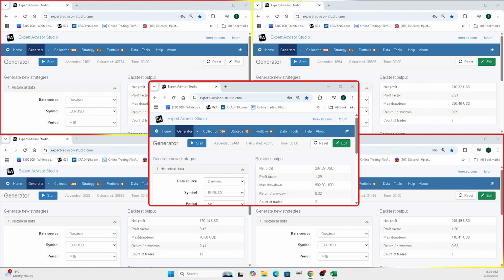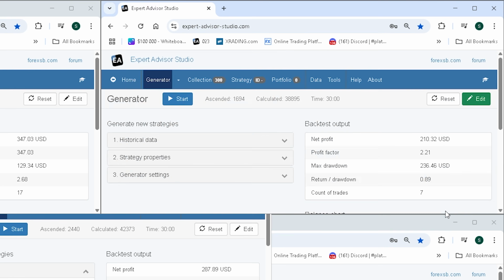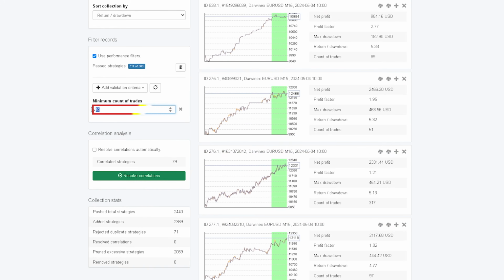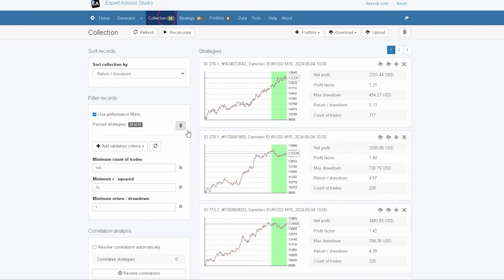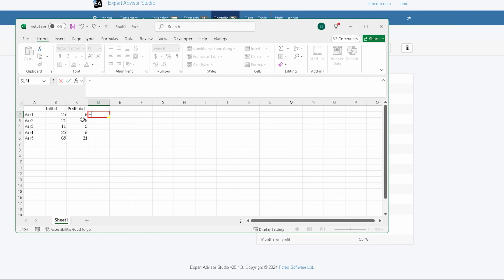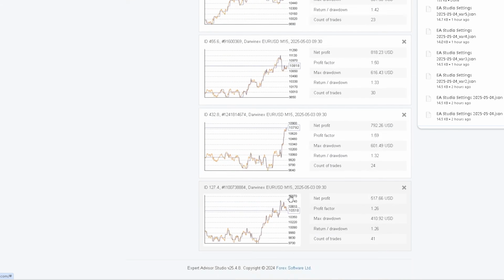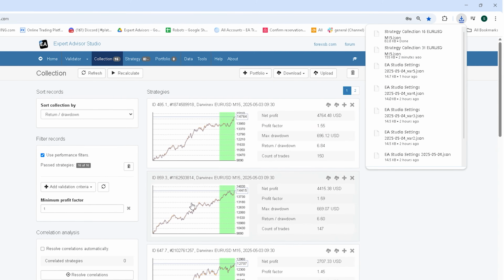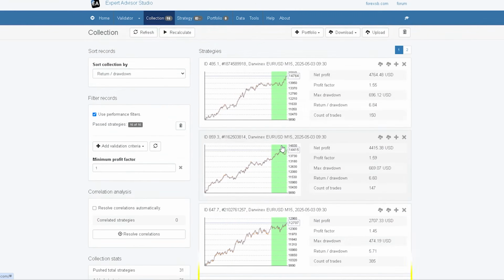How to Create a EURUSD Trading Robot Without Coding for MT4 and MT5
💎 Create your own EAs with EA Studio and FSB Pro with a FREE 15-day trial license

In this video, you will see:
✔️ 5 Generation I'm using to create EAs without any coding
✔️ The default settings in EA Studio and the changes I make to them
✔️ My preferred indicators and the date range I use